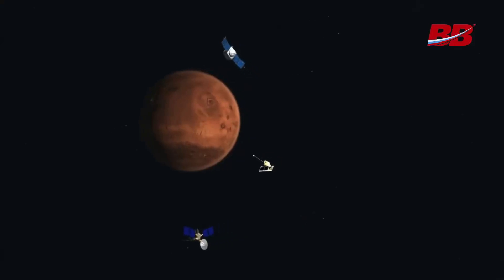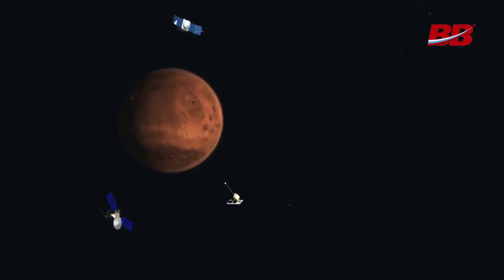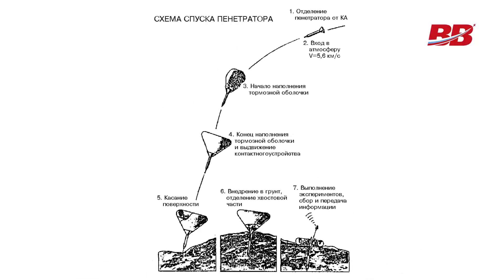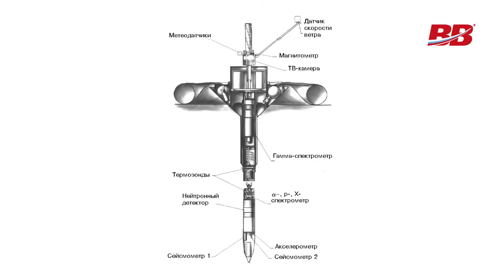Russia Unveils a Groundbreaking Space Tech Innovation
Get ready for a wild ride to Venus! Russian scientists are building a probe that literally shoots itself into the planet's surface—yep, like a rocket-powered dart. Discover the mystery of a lost Soviet ghost station and why Venus is such a tough nut to crack. Love crazy space tech?

👉 This channel was created in collaboration with @b-b

00:00:00 - Introduction and Technology News
00:00:16 - Rediscovering the Lost Venera-Two
00:00:58 - Why Study Venus?
00:01:39 - Perseverance in Space Exploration
00:01:42 - Developing the Venus Penetrator Probe
00:02:42 - Closing and Future Updates